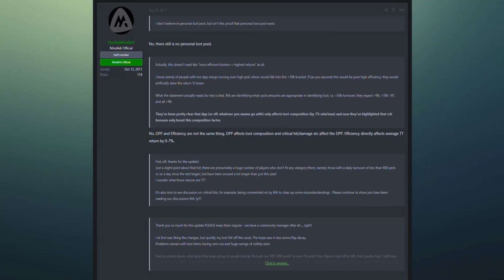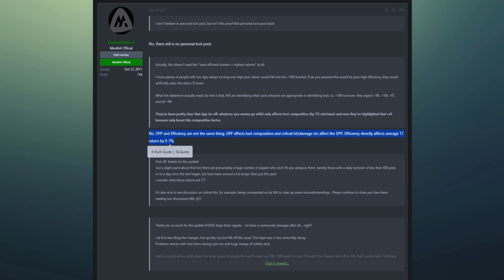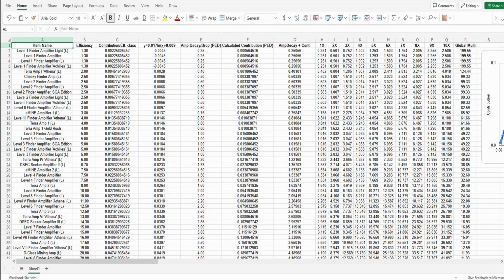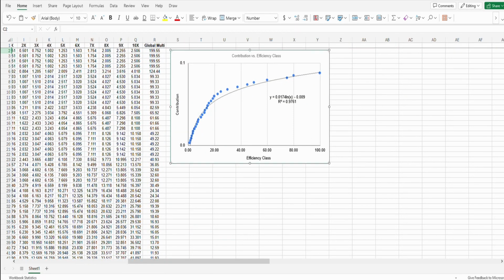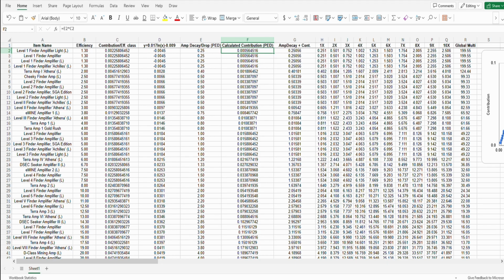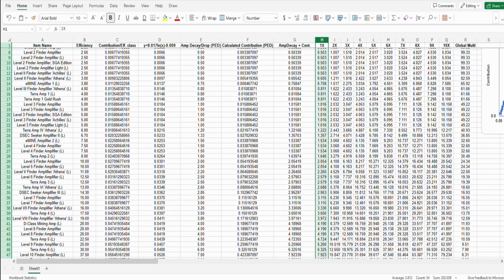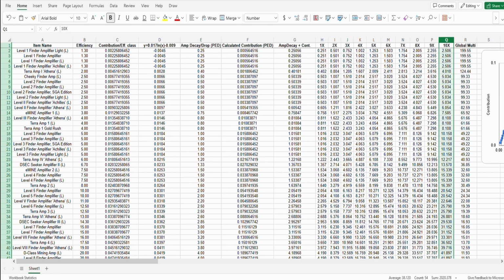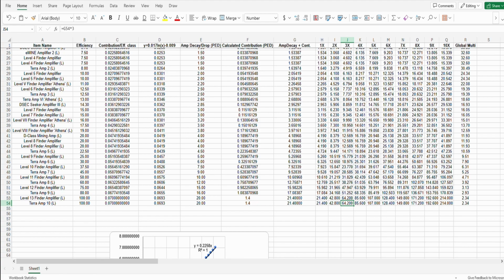A mining amplifier idea...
I took some liberties in an attempt to figure out what the 'efficiency' part of mining finder amplifiers does. This is intended to be a fun look, albeit technical, at a parameter of amplifiers that is not well defined. MindArk can jump in anytime and help with a definition...